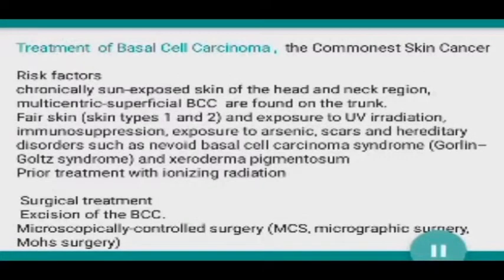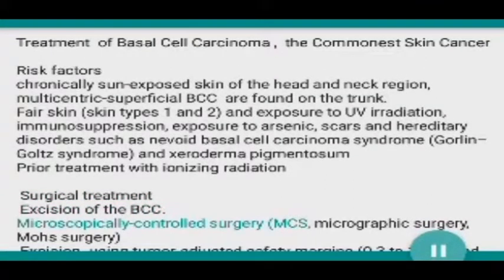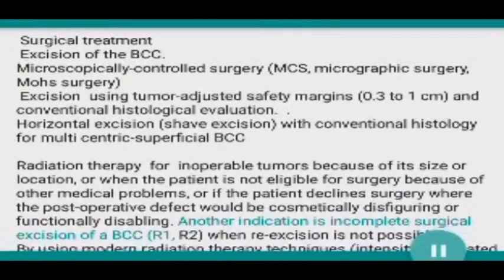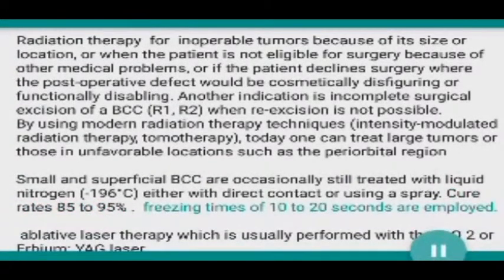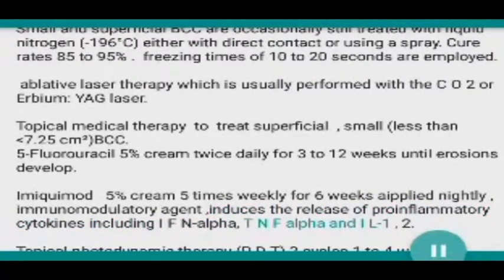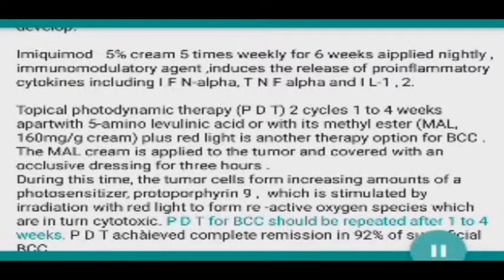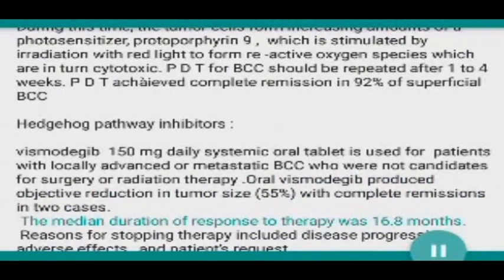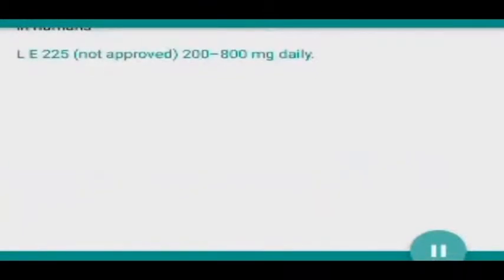BCC VISMODEGIB TREATMENT2